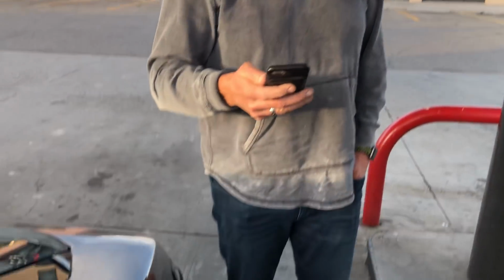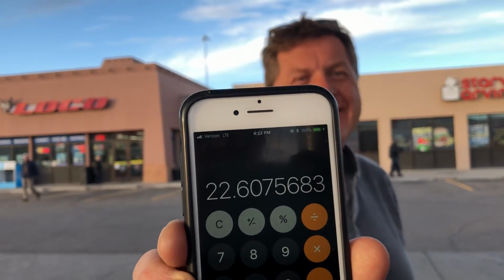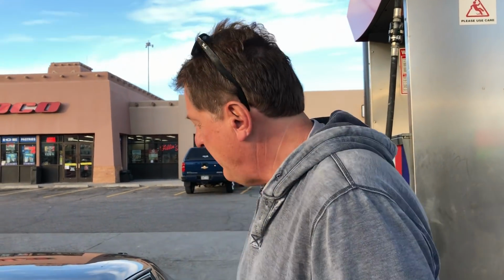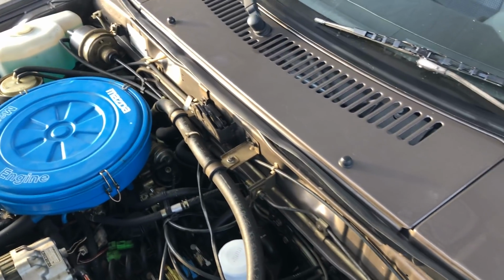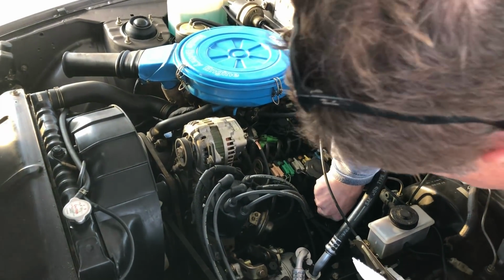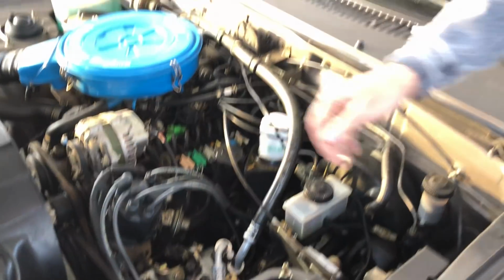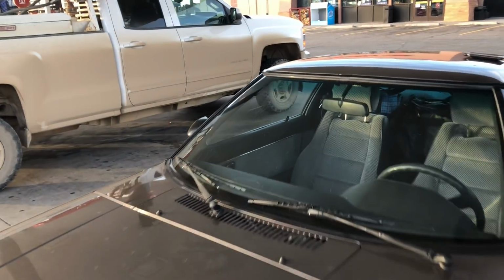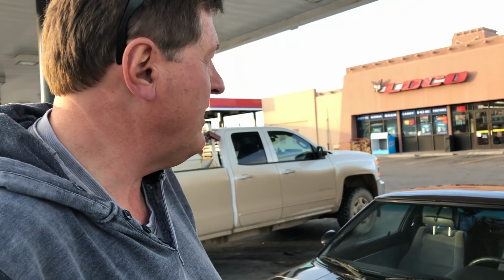What’s Our Fuel Economy: Mazda RX-7 Rotary Road Trip Update 2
) What’s Our Fuel Economy For This Classic 1985 Mazda RX-7.